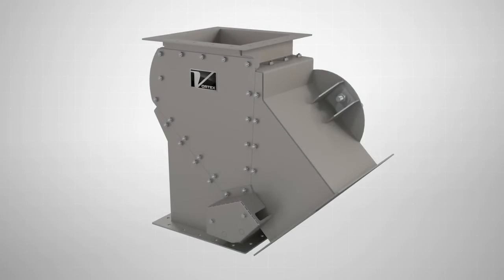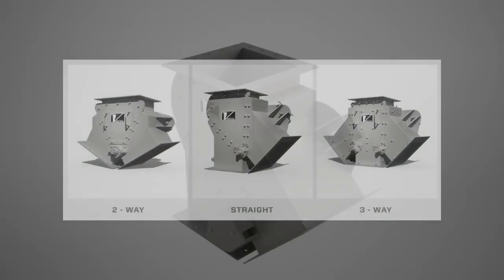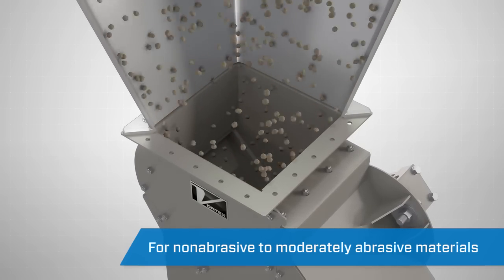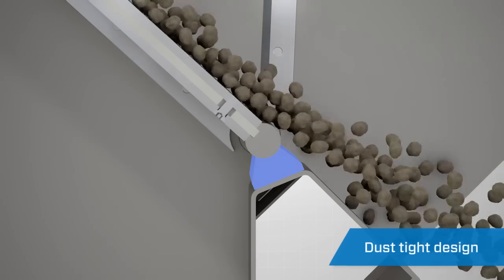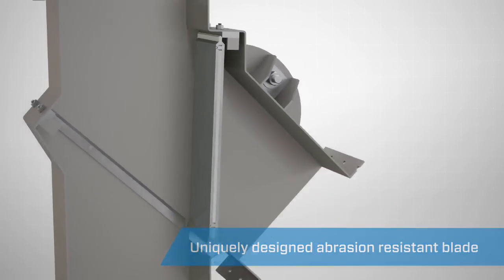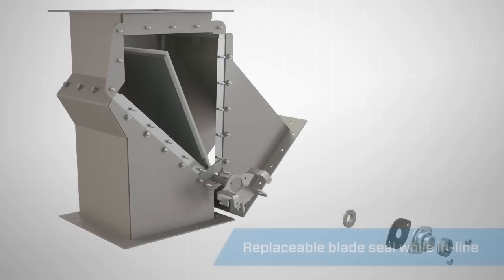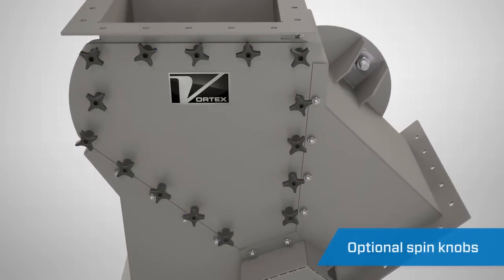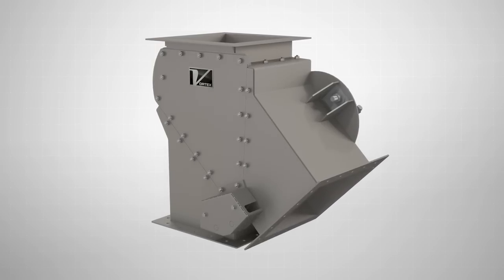Seal Tite Diverter Valve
Two and three-way configurations for handling dry bulk solids like powders, granules, and pellets in gravity flow conveying applications.

0:00 Intro
0:33 Extended Service Life
1:02 Maintenance Friendly
1:26 Optional Features